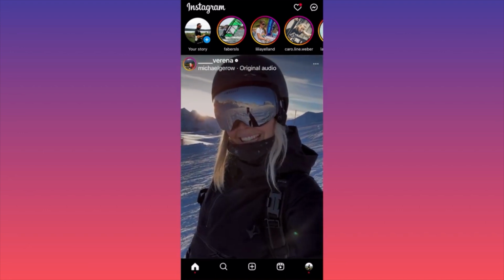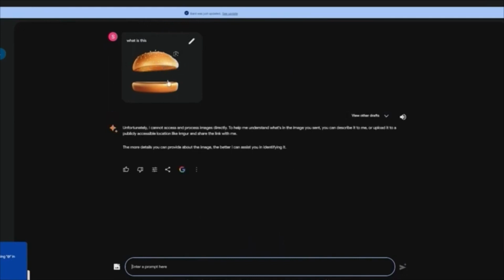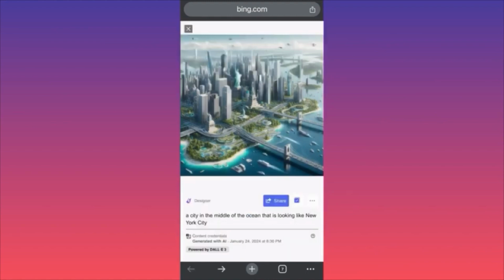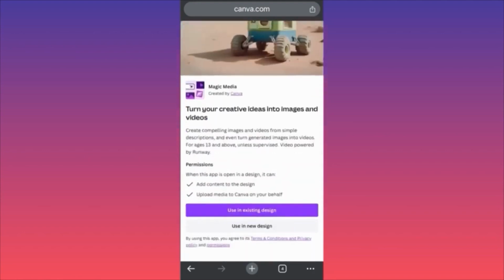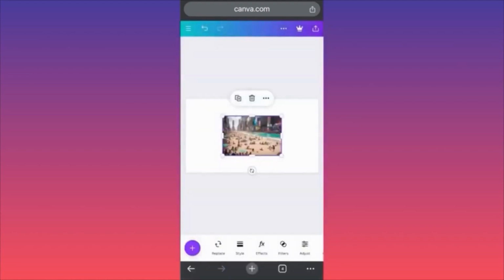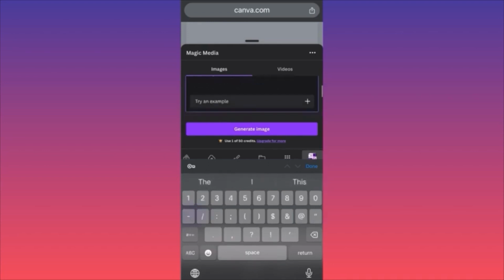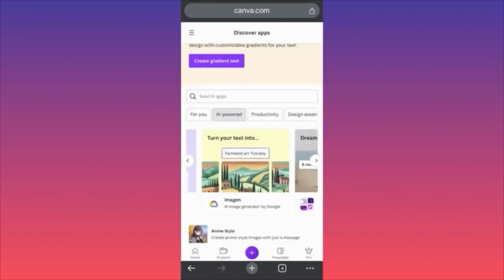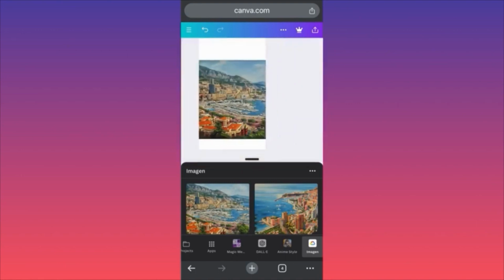How to download Instagram videos in 2024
In this how to download instagram videos tutorial video you will learn how to download instagram videos on iphone and how to download instagram videos on pc as well as how to download instagram videos on android and how to download instagram videos. In this tutorial video, you'll learn how to download Instagram videos on various devices. The instructions cover the steps for downloading Instagram videos on iPhone, PC, and Android. Follow the step-by-step guide to efficiently download Instagram videos based on your device of choice.

📚Elon Musk's Secrets to Success:

📚Maximize Results with GPT-3: